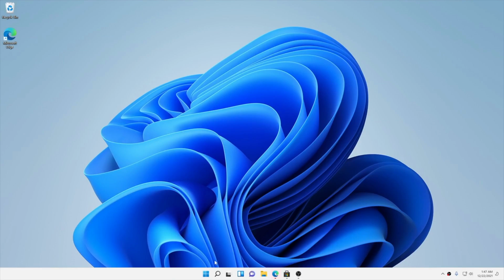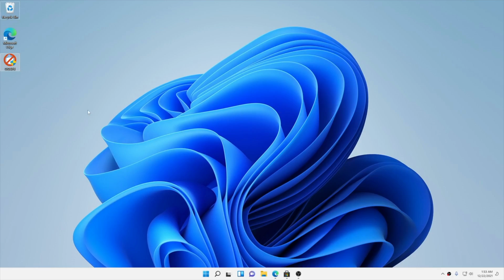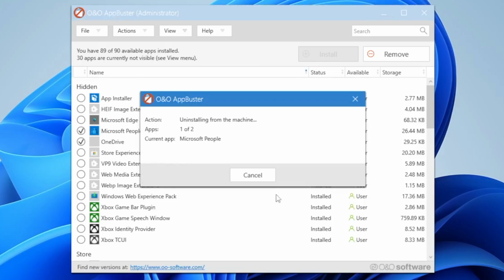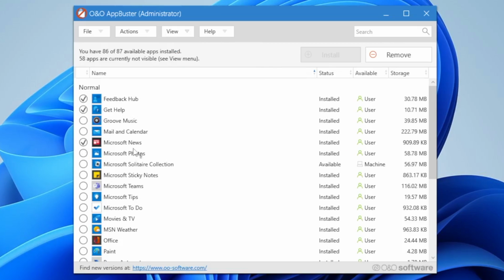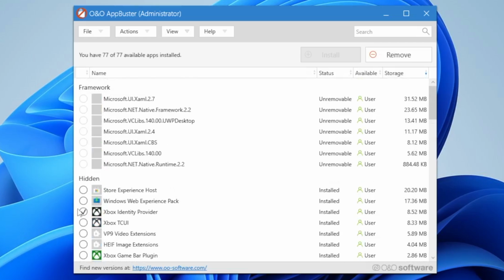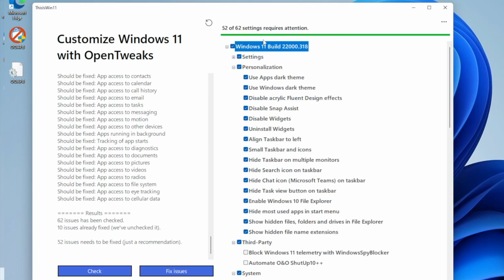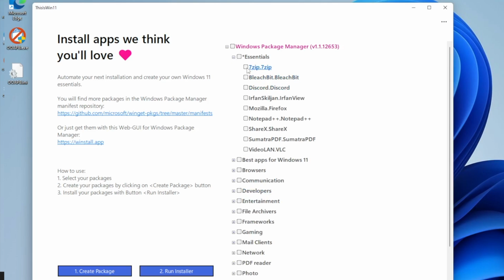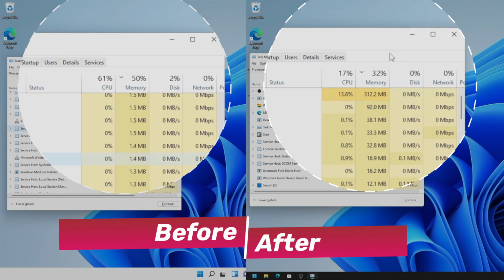Debloat your Windows 10/11 | Optimize Windows for Gaming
how to optimize windows? well there are many apps available on web but, if you want to optimize windows 10 for gaming. Windows Debloater App Buster can help you slimming down Windows 10 or Windows 11 easily. With the help of program called App Buster you can debloat windows 10 and  remove Windows pre-installed unnecessary applications, stop Cortana from being used as your Search Index. In this video, I’ll show you how to debloat windows 10 with different tools such as ThisIsWin11. ThisIsWin11 lets you customize Windows 11 all in one place. It is slowly expanded as a practical all-rounder for Windows 11, similar to Microsoft PowerToys so to optimize windows 10. optimize pc.